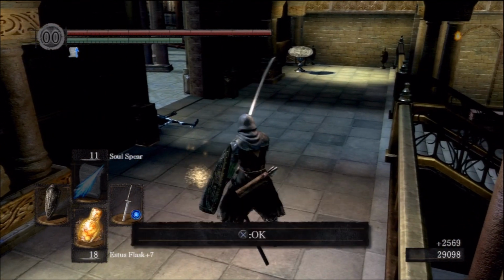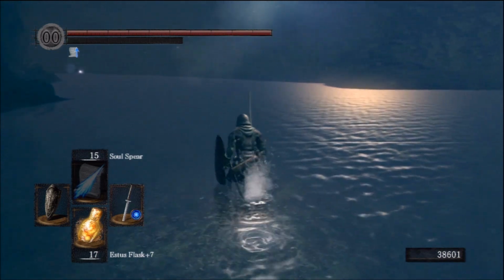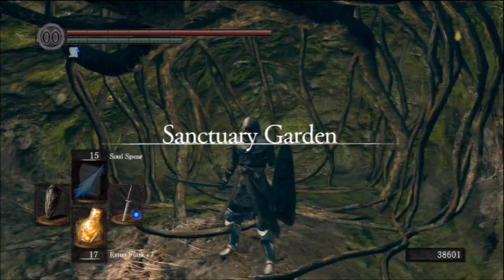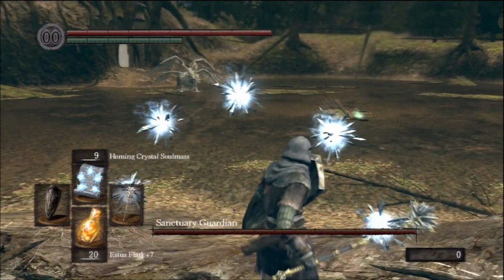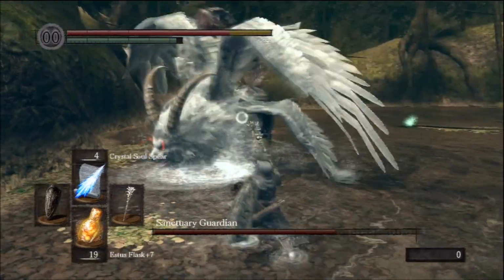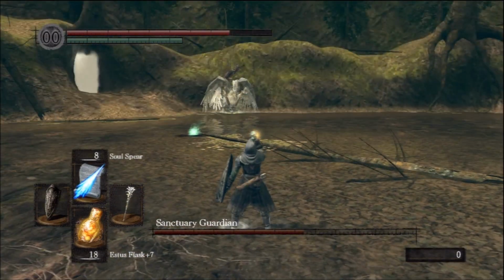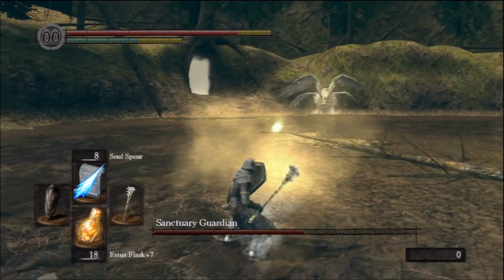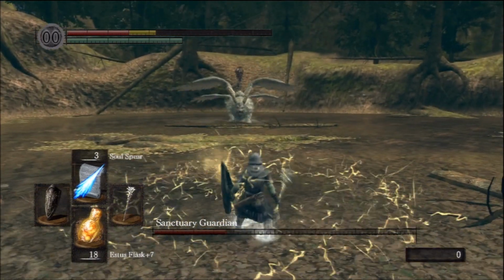Dark Souls DLC Artorias of the Abyss part 1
My quick first impressions and the first boss battle of the Dark Souls DLC.